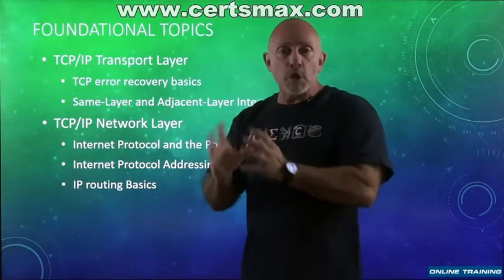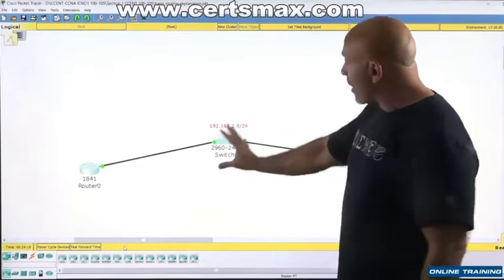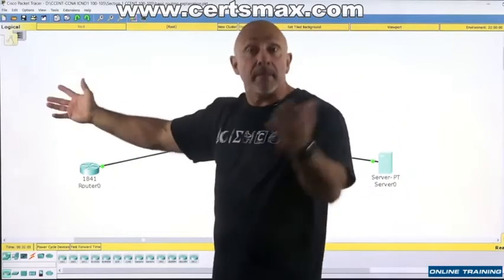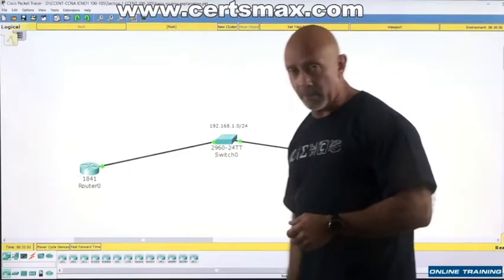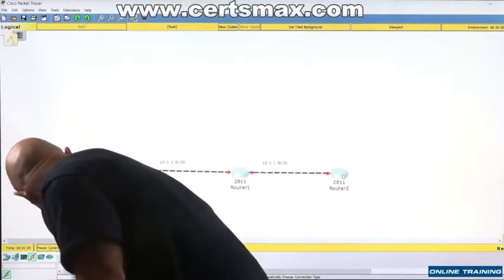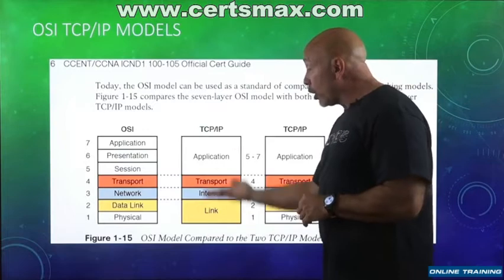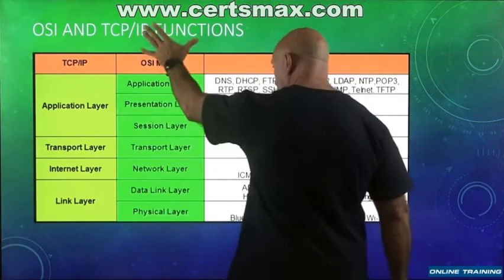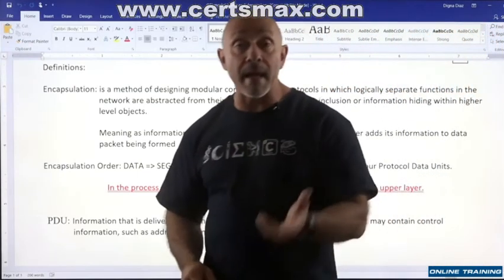4 Overview of TCP IP Network